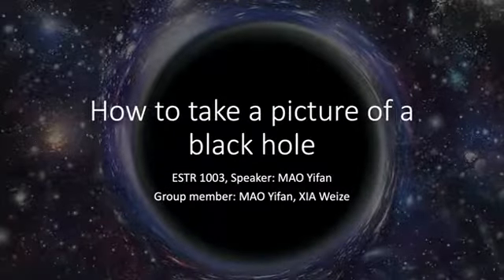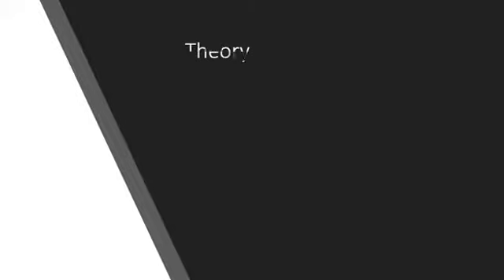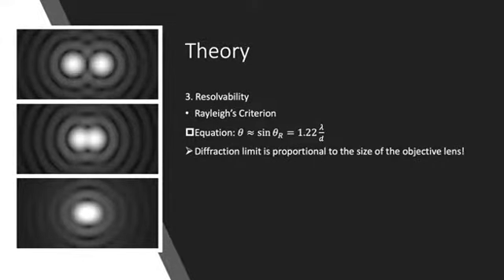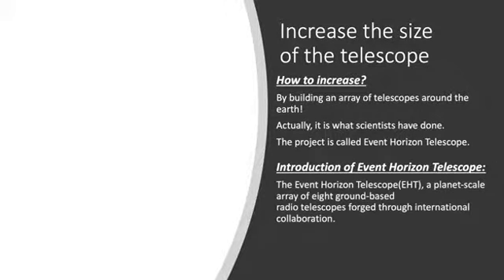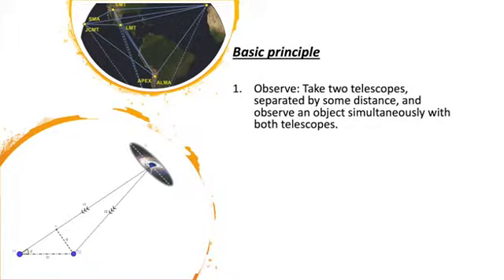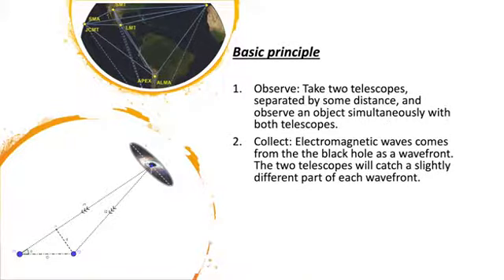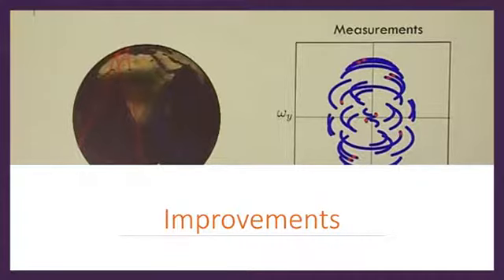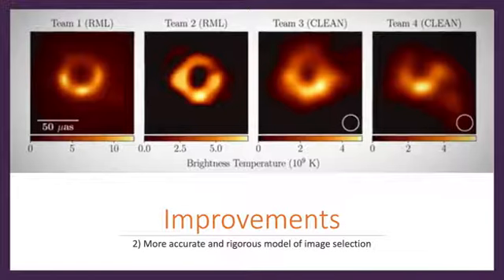How to take a picture of a blackhole ESTR1003 mini project